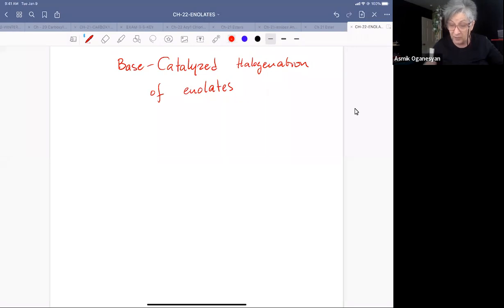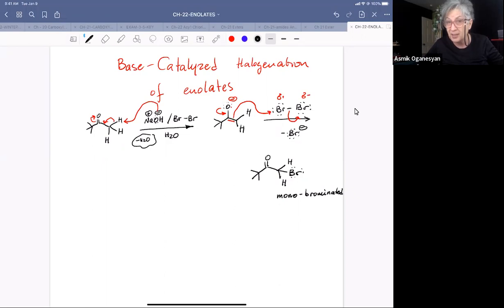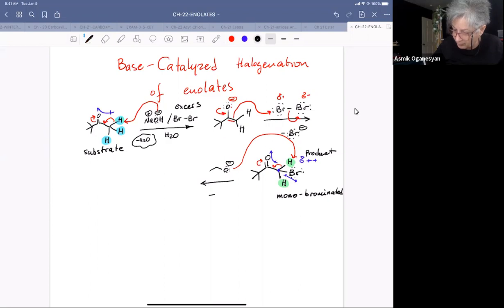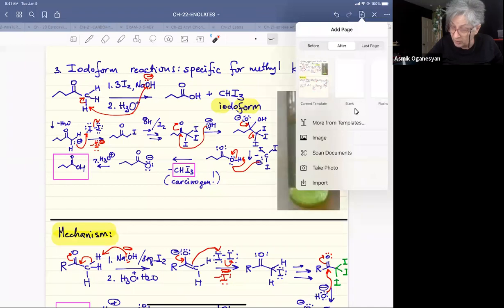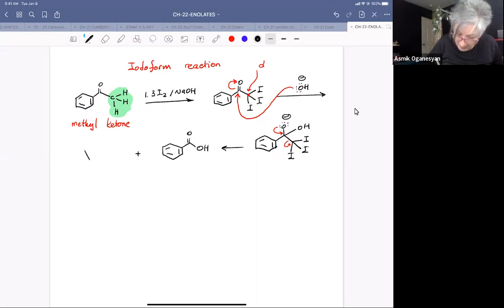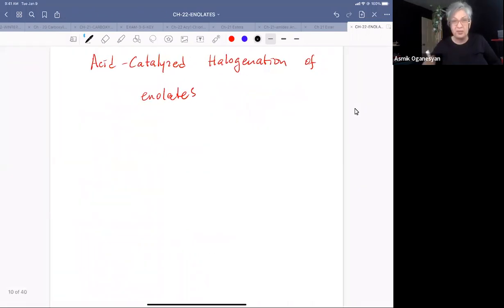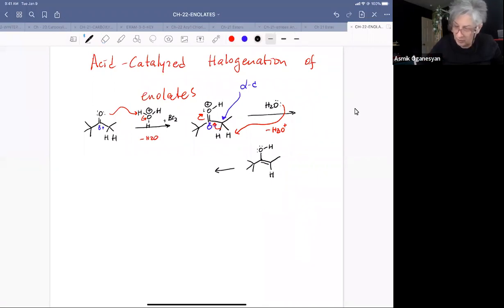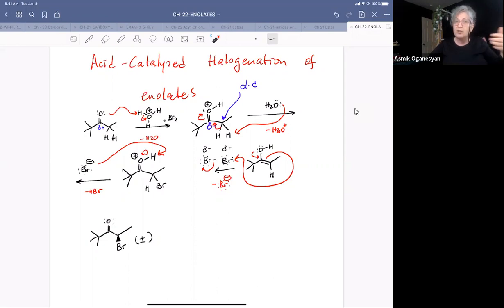CH 22 HALOGENATION OF ENOLATES